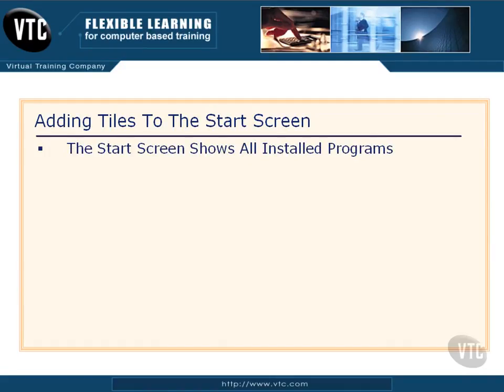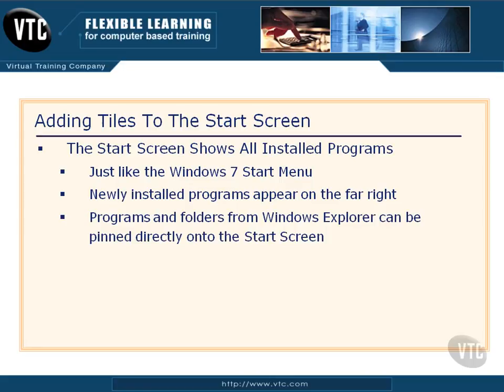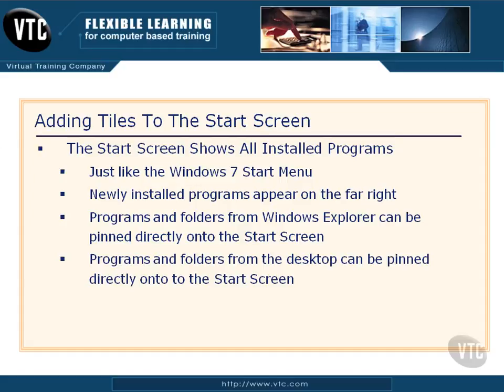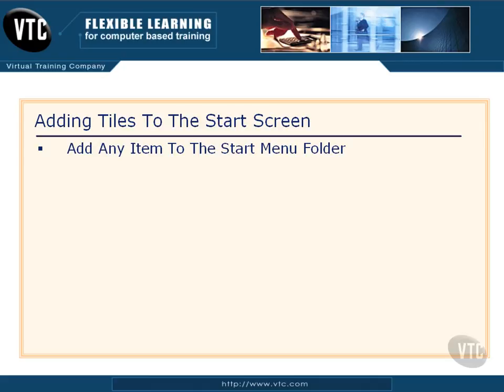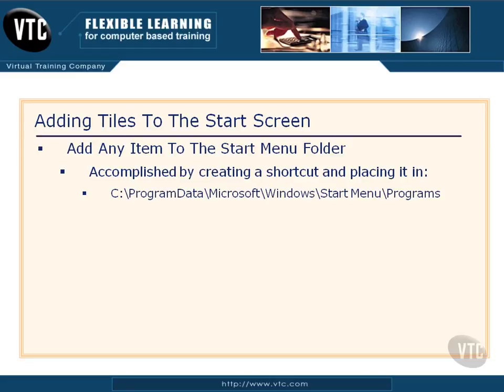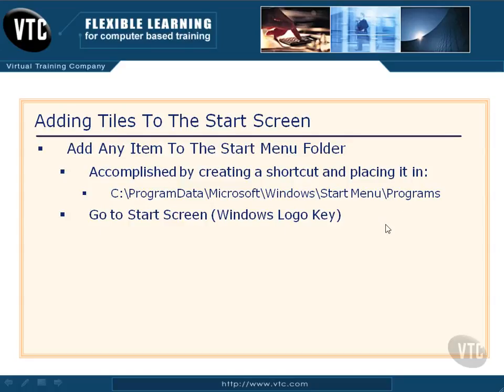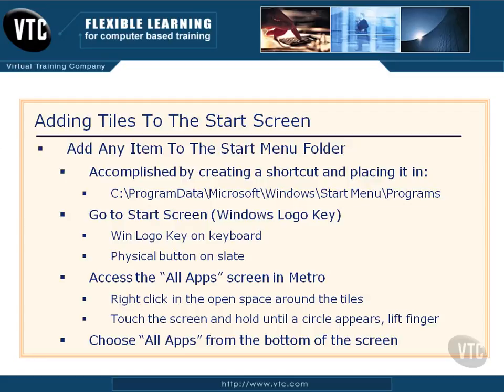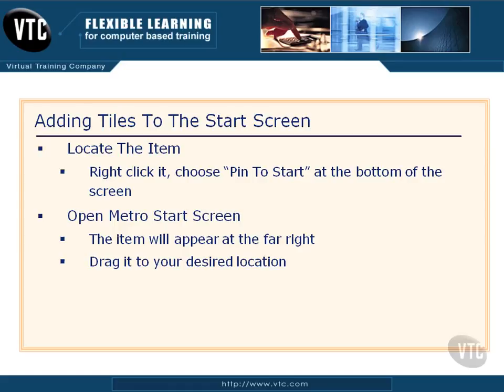6 5 Adding Tiles to the Start Menu pt 1